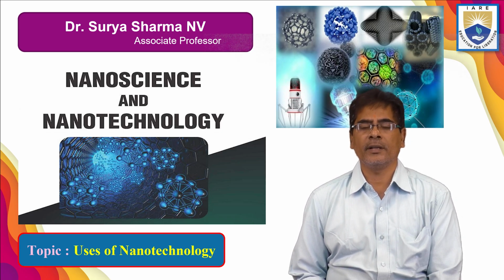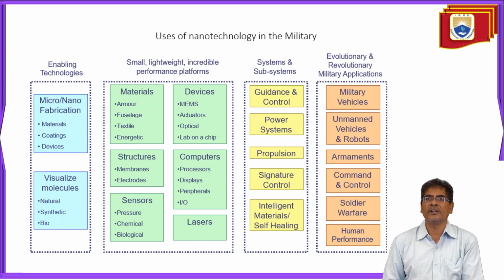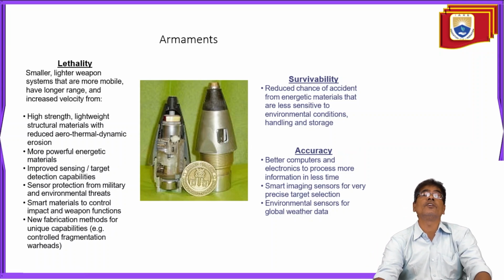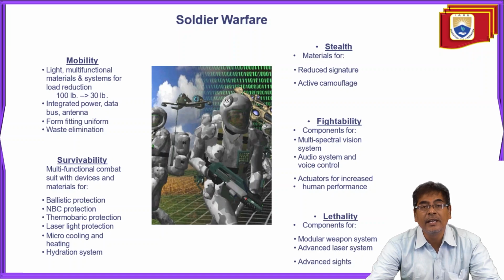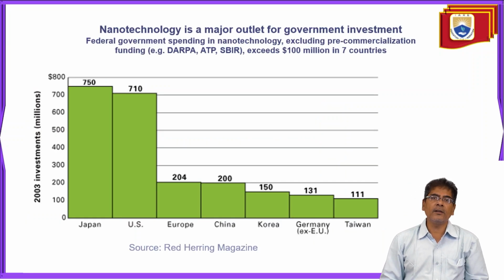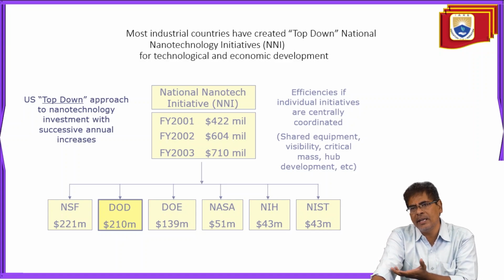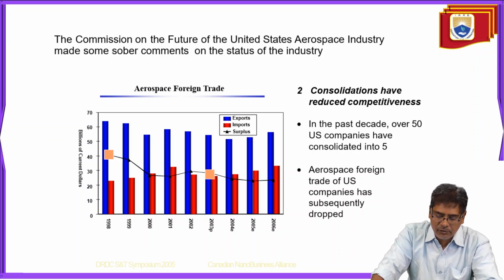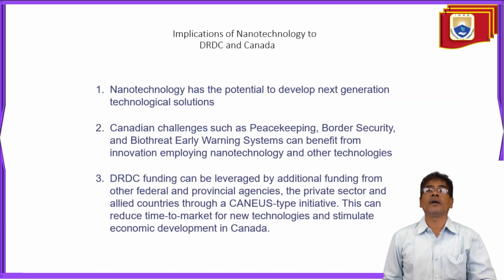Uses of Nanotechnology by Dr. Surya Sharma NV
Uses of Nanotechnology by Dr. Surya Sharma NV | IARE

Telangana, India.